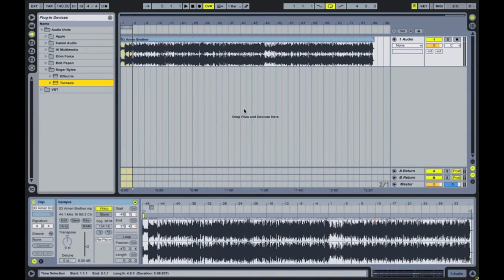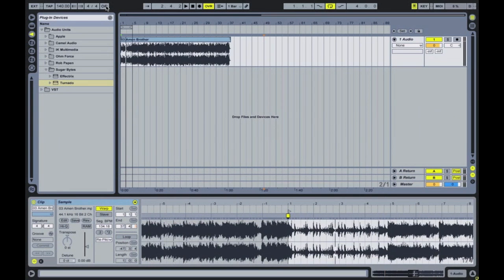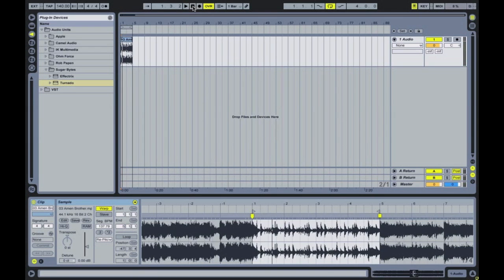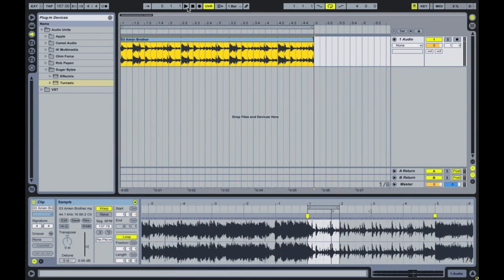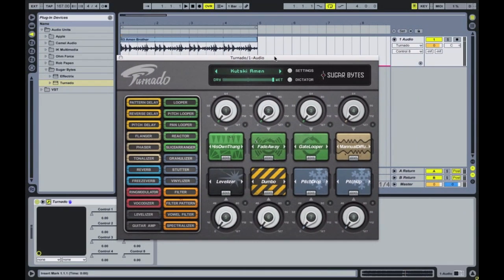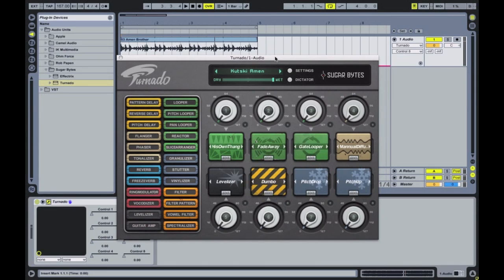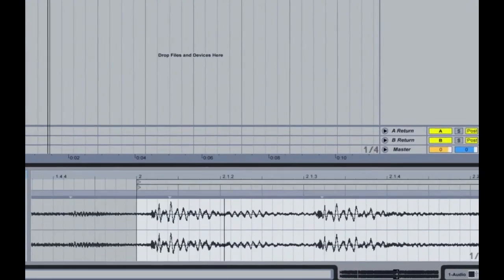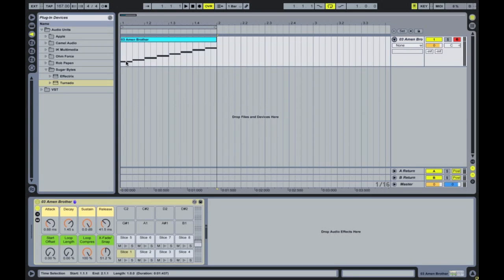"Amen Break" Sampling Tutorial (Kutski)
I did a documentary for BBC Radio 1, researching the history of the most sampled 6 second drum loop of all time known as the "amen break"!! In the doc people talked a lot about 'sampling' the loop, so i thought I would put together a quick 'show and tell' video, very basic, for anyone that has no knowledge of music production, but is interested in how people sample the amen break!!!

PLEASE NOTE: Fellow DJ's producers, please don't pepper the comments with technical corrections etc, this is just a quick demo for general people interested in the documentary and how people sample! Not meant to be an exact guide to follow or anything :)